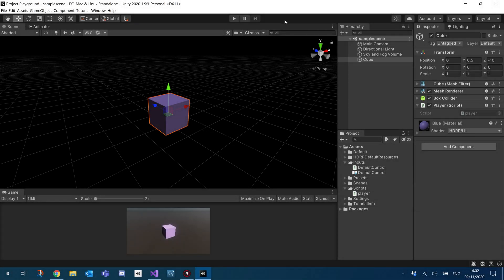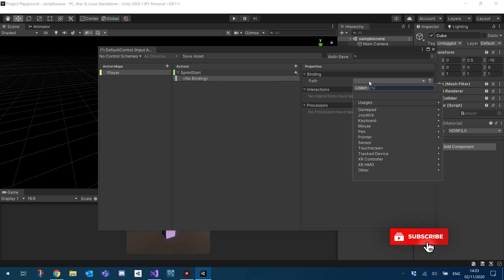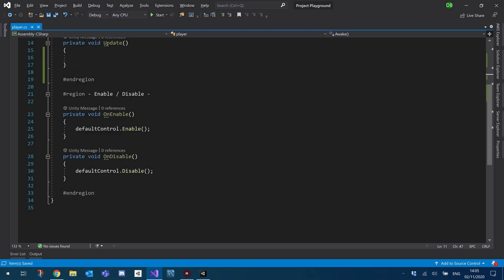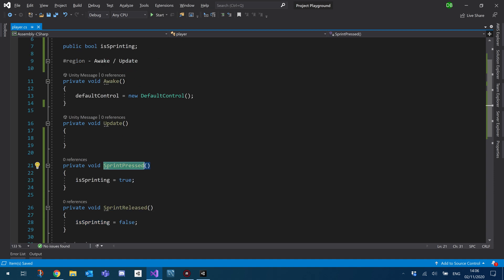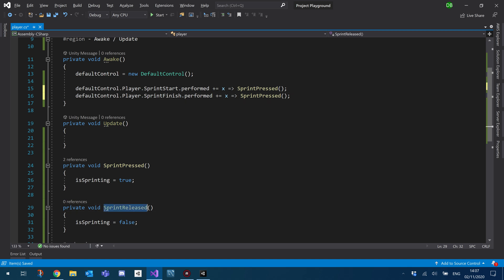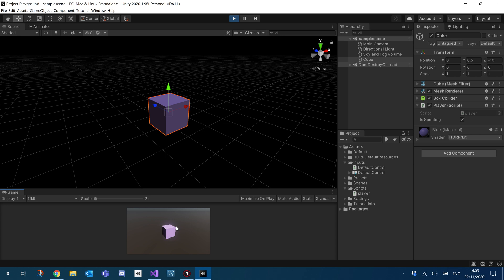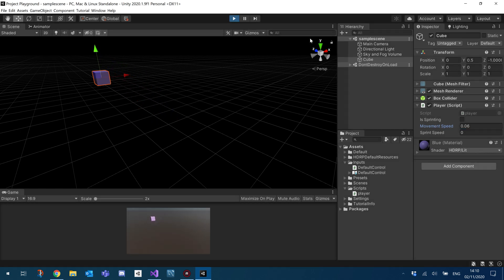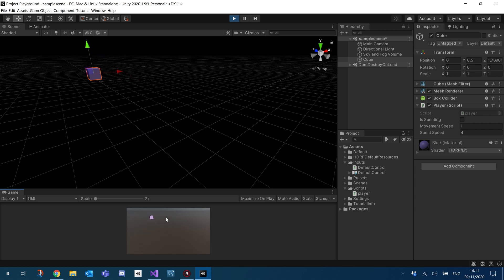[Unity Input System 5] | New Input System - How to add sprinting to your character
Hey, in this video I go over how to make use of "Button Holds" for sprinting etc via the new unity input system.

This is just one of the ways to use the hold input system. If you want to see how I would integrate it, check this video out

| [ 👀 Continue? ] |

| [ 😍 Other Tutorials ] |

| [⭐ My Project ] |

| [ 🎶 Music ] |